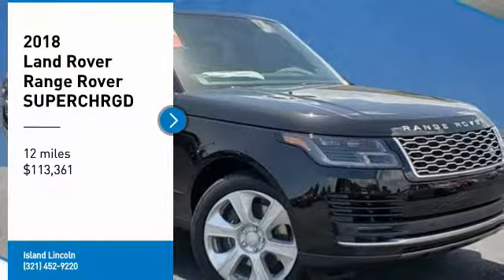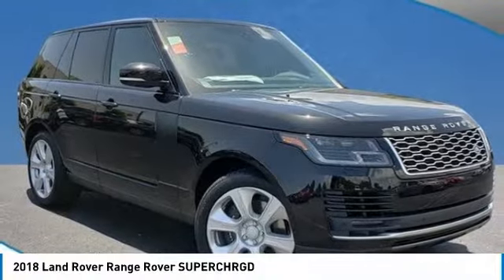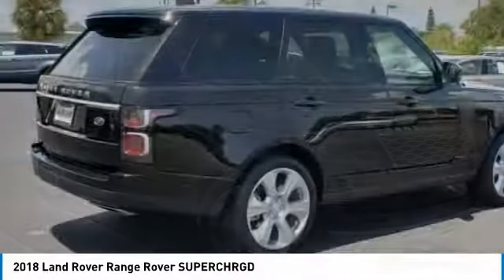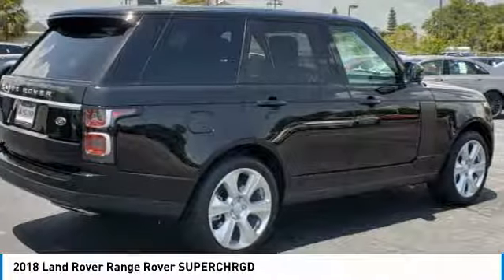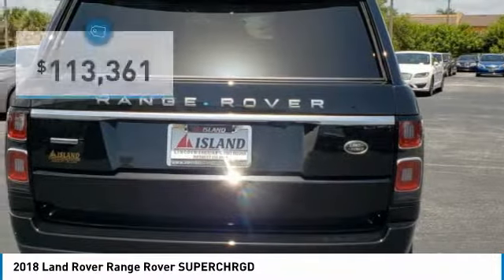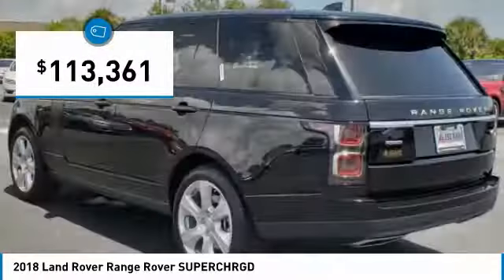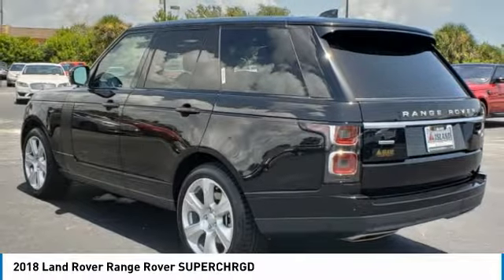2018 Land Rover Range Rover L180172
2018 LAND ROVER RANGE ROVER Merritt Island, FL
Stock# L180172

Island Lincoln
1850 East Merritt Island Cswy

You'll love this 2018 Land Rover Range Rover. This is a car you'll want to take home. With 12 miles, it features Automatic transmission and an exterior color of Santorini Black Metallic. Call us and be the first to open the car door today!